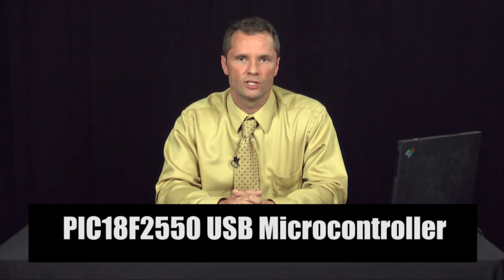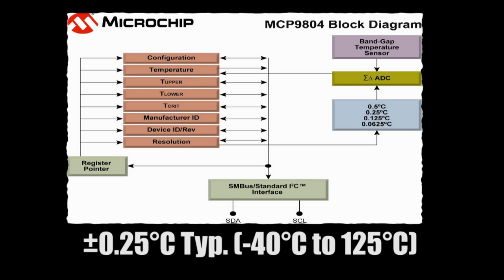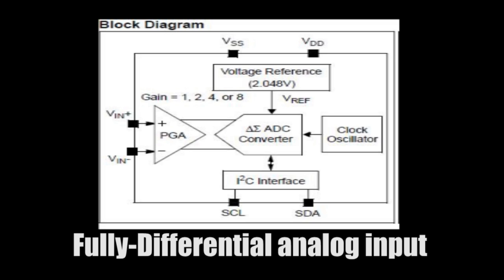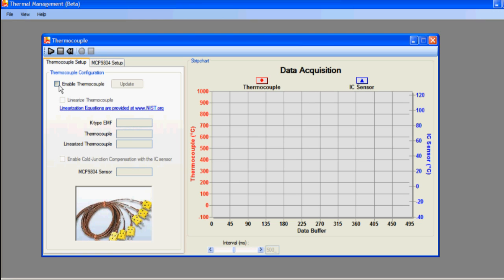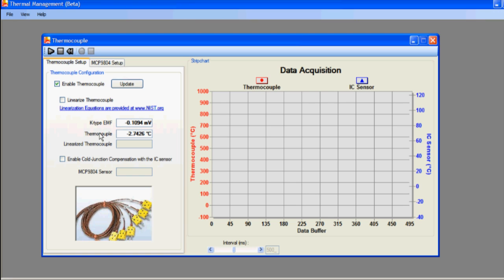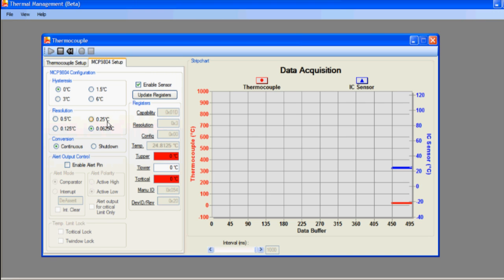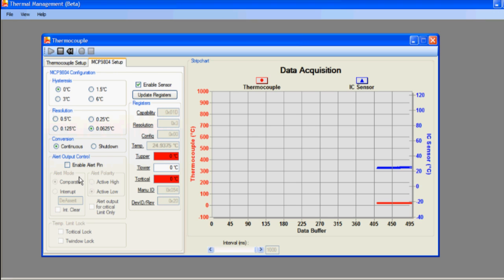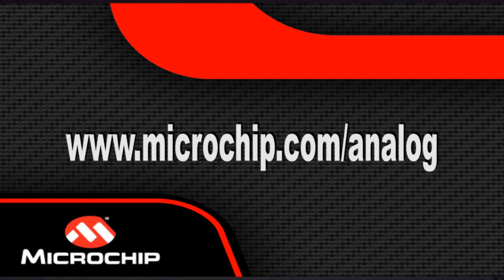Thermocouple Demonstration Board Overview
to learn more. The Thermocouple Demonstration Board provides a complete thermocouple solution utilizing Microchip's MCP9804 digital temperature sensor, the MCP3421 analog-to-digital converter and the PIC18F2550 USBmicrocontroller.  This thermocouple solution provides a temperature accuracy of 20°C from -2700°C to +13000°C with a resolution of 0.050°C